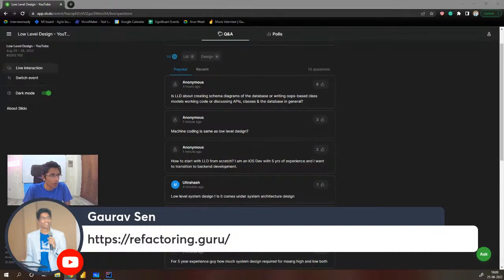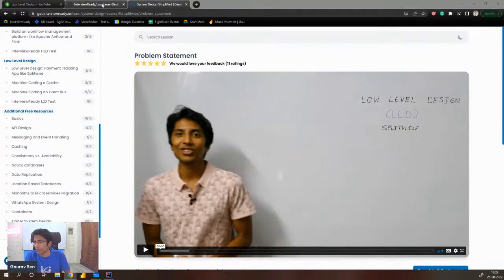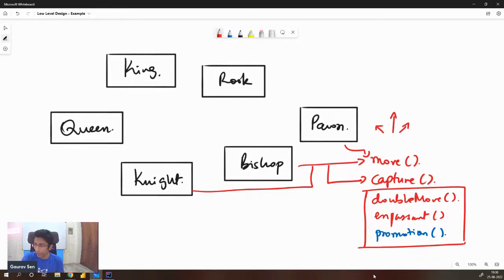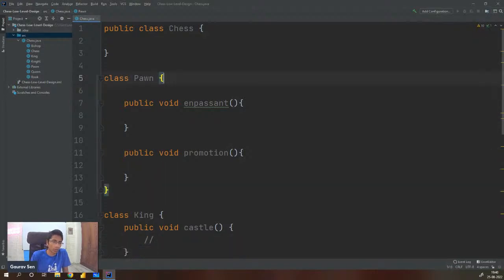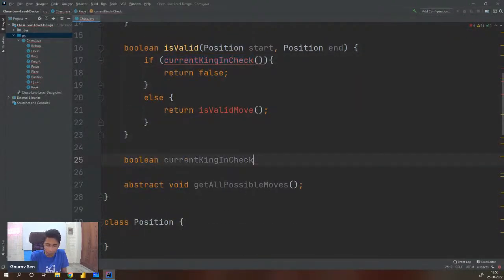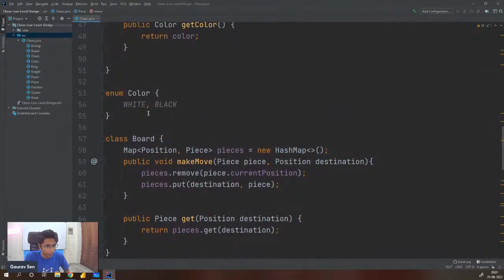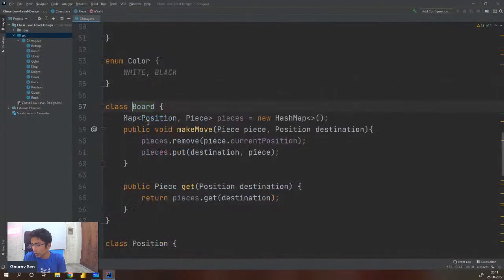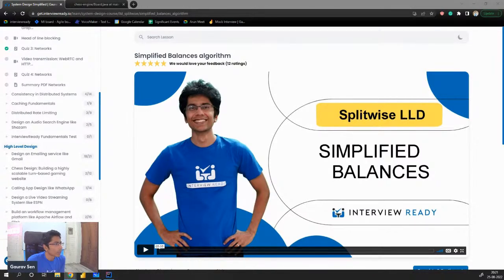System Design of Chess: Low-Level Design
Let's talk about low-level design interviews.

00:00 Welcome!
06:30 Cplusplus for LLD interviews
08:00 QnA
09:20 Github Link
10:30 What should I prepare for?
12:40 More questions
21:10 Example - Chess App
23:00 Starting with design
23:40 Identifying actors
24:20 Noting Behaviors
27:00 Special moves
27:45 Common behaviors
31:20 Clarifications
32:20 Common behavioral components
35:35 Starting with the Code
37:40 Coding uncommon functions
40:10 Composition vs Inheritance
46:00 Making moves in code
1:00:40 Real Chess Engine
1:02:00 Conclusion
1:03:20 Doubt solving
1:17:30 Updates
1:20:00 InterviewReady Coupon - HELLOWORLD

1. What's the typical interview like?
2. How do you go about solving questions?
3. What are some common myths?
4. Tips for the LLD interview.